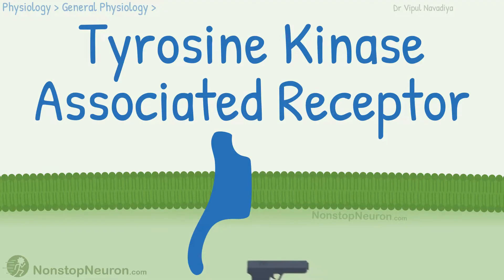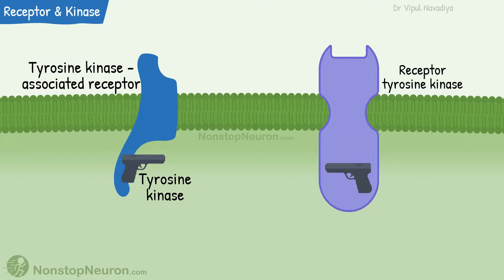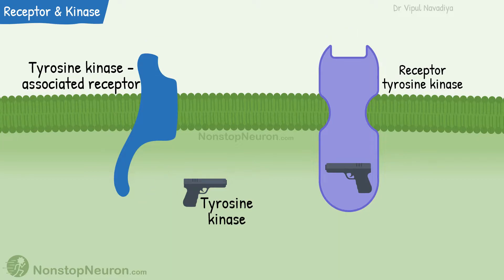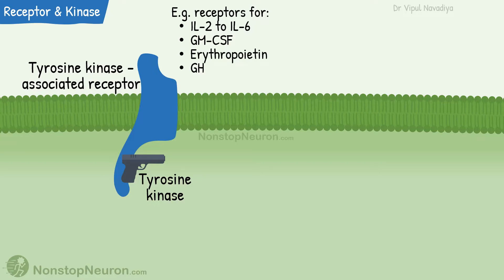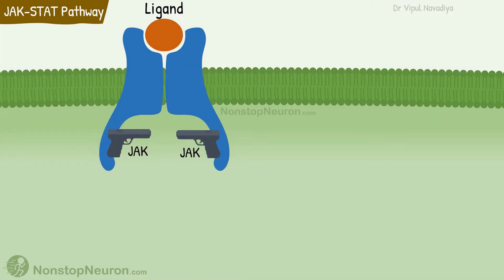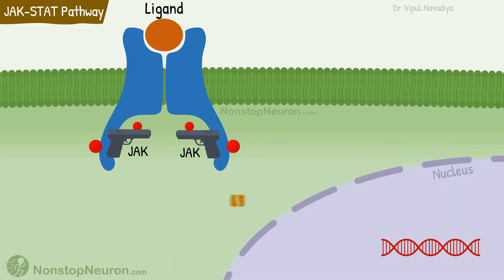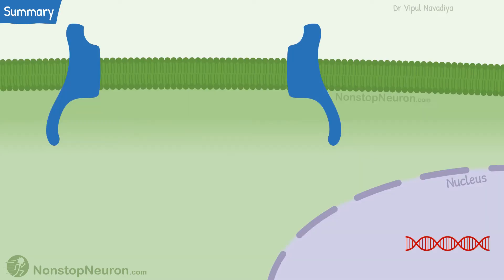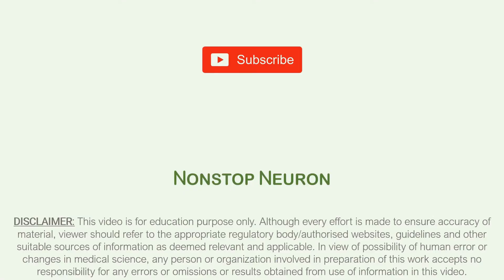Tyrosine Kinase Associated Receptor || JAK STAT pathway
Video Summary:
Tyrosine kinase-associated receptor itself is a simple receptor molecule without enzymatic activity. But they associate with the Janus or Src family of tyrosine kinases. Under the resting state, the receptors exist as monomers. The binding of a ligand causes dimerization, recruitment of JAK, phosphorylation of each other and phosphorylation of receptor, recruitment of STAT, its phosphorylation, dissociation and formation of dimer, entry into the nucleus and regulation of gene expiration.